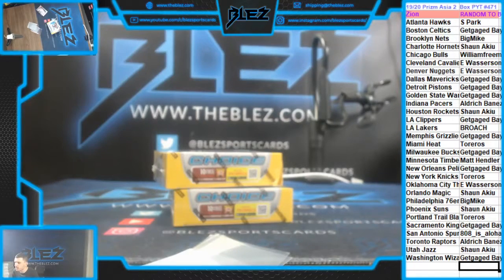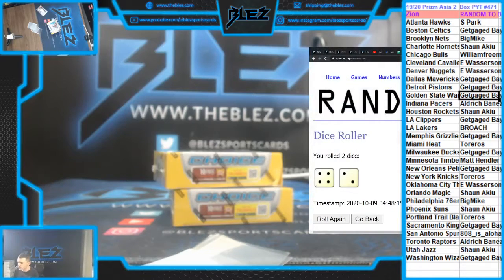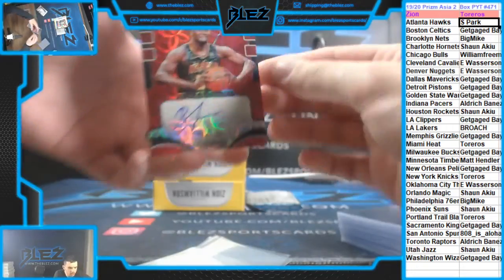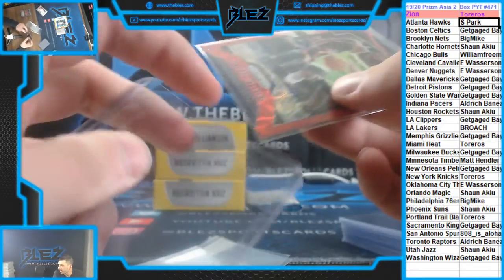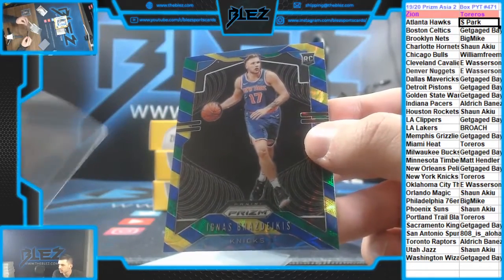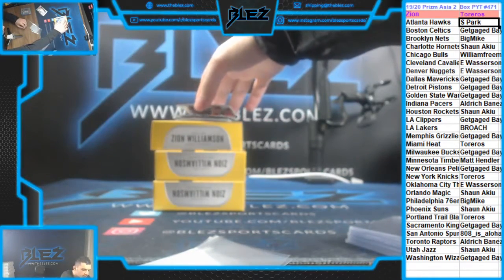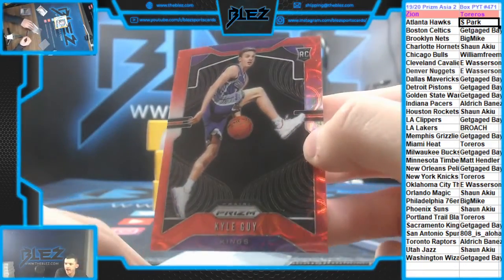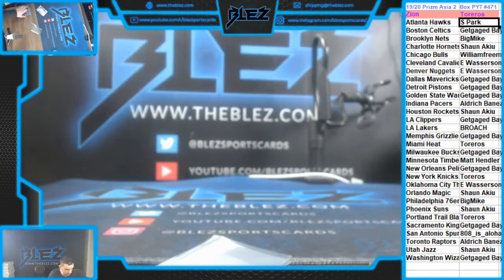2019-20 Prizm BSK Asia 2 box PYT #471